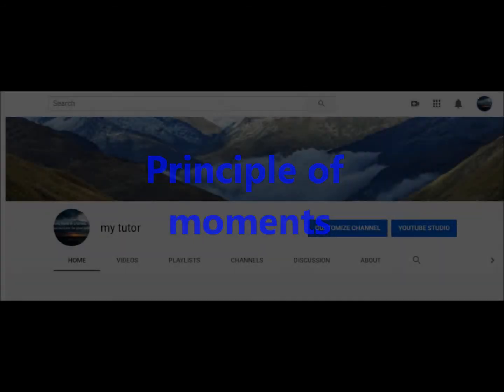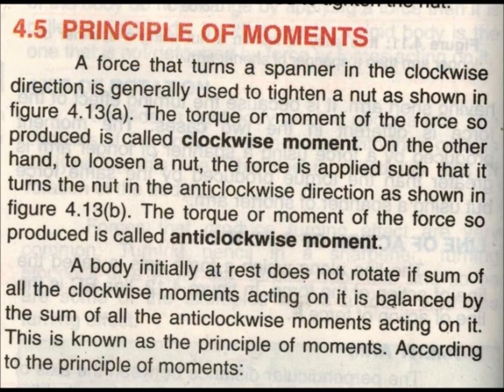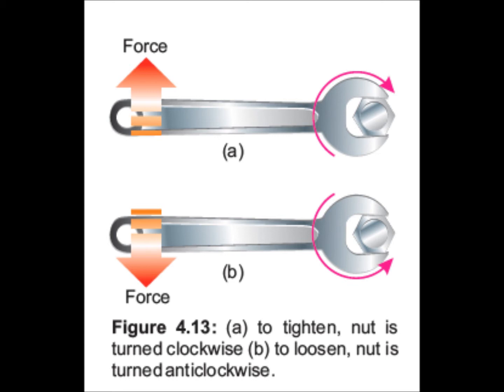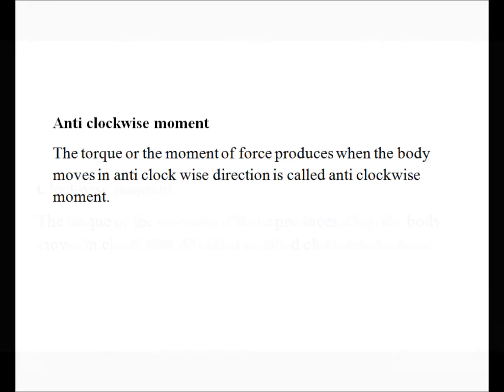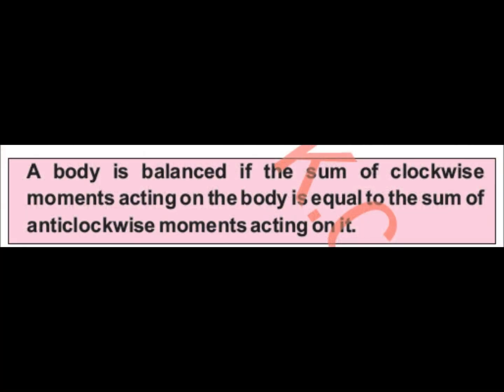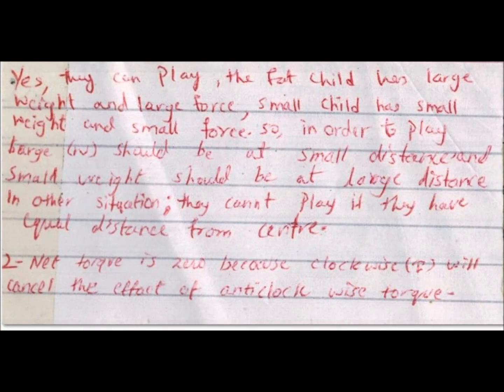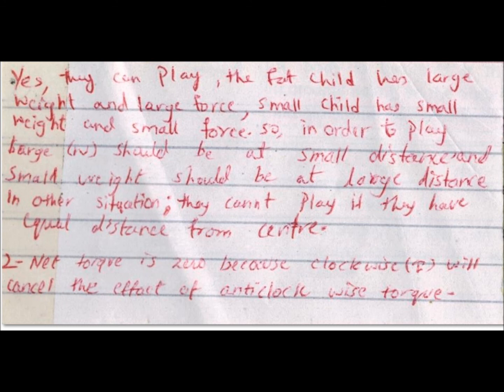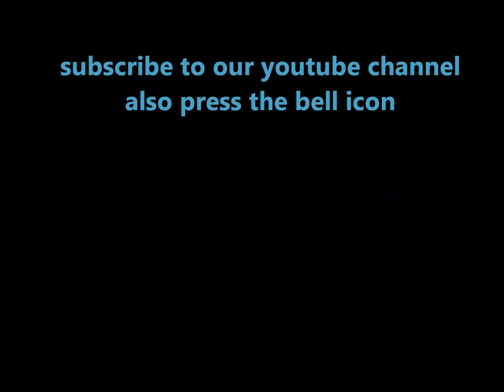principle of moments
topic 4.6 a